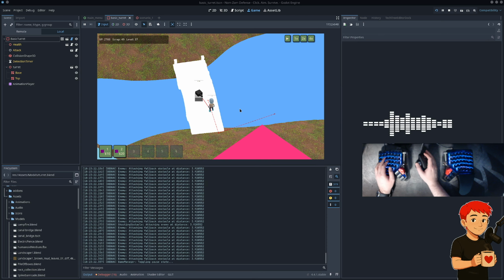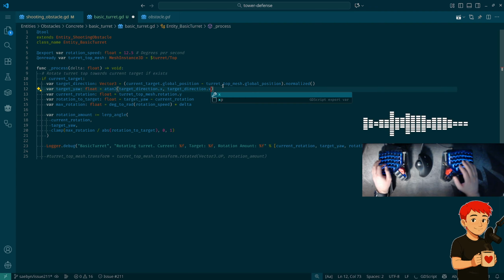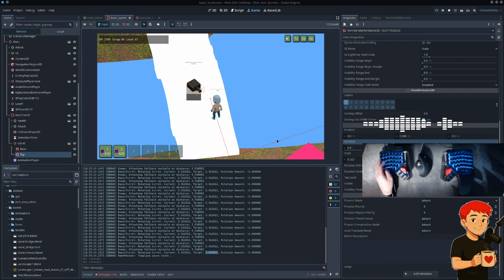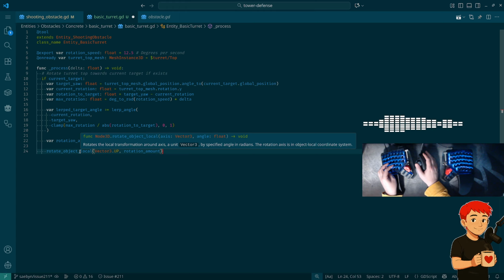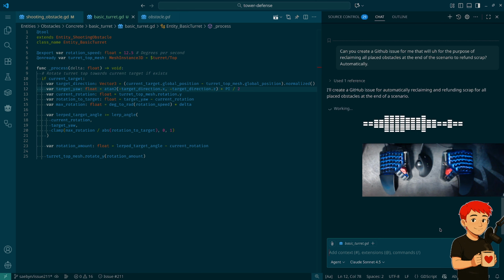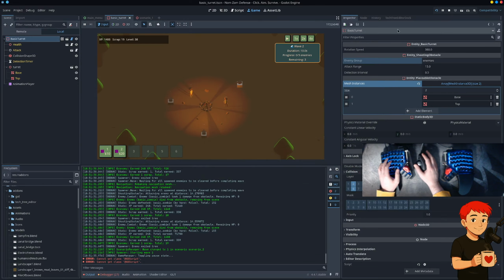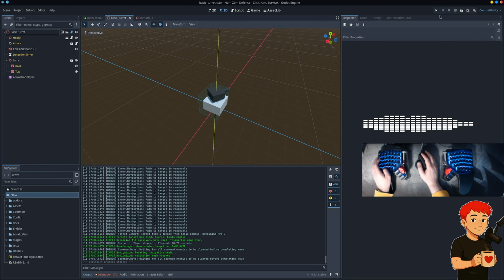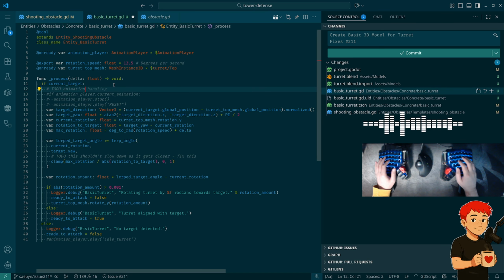Debugging Turret Rotations & AI - Learning game dev with godot day 30/ep 86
In this video, I work on improving the turret behavior for my zombie tower defense game built in Godot. Specifically, I focus on debugging a persistent issue with turret rotation mechanics and aligning them properly with zombie targets. I walk through the challenges of using angles, adjustments in rotation calculations, and how lerping (linear interpolation) impacts turret movement and aiming accuracy. There’s a lot of iterative debugging involved as I refine key aspects of the turret’s aiming logic.

Additionally, I tweak the turrets’ attack mechanisms to prevent firing before proper alignment, ensuring that their actions feel more realistic and balanced. I also explore parameters like rotation speed and detection range to fine-tune the gameplay experience. By the end, I outline some tasks for future improvements to the turrets, including damage mechanics, graphical indicators, and balancing the system for better gameplay.

This session exemplifies the trial-and-error process of game development, and I share my thinking behind each step to make it educational for anyone learning Godot or game programming in general. Thanks for joining me in another exciting stage of this game dev journey!